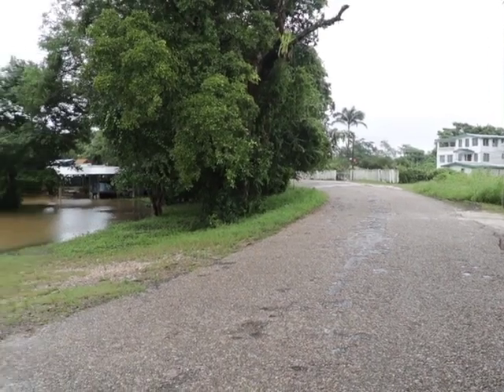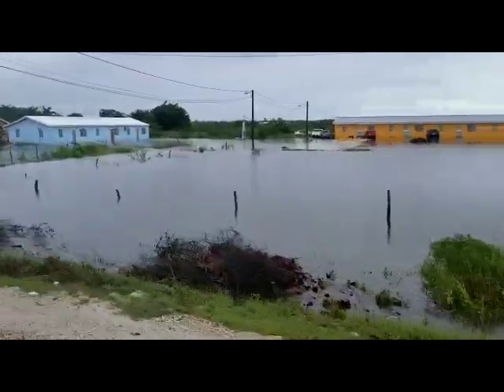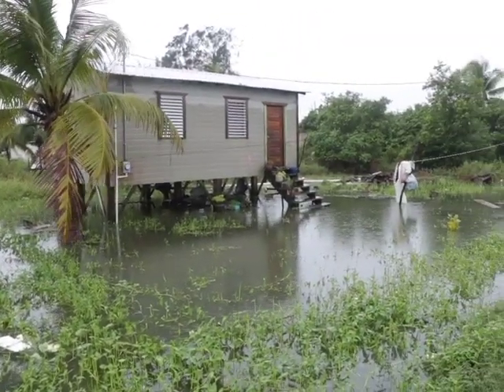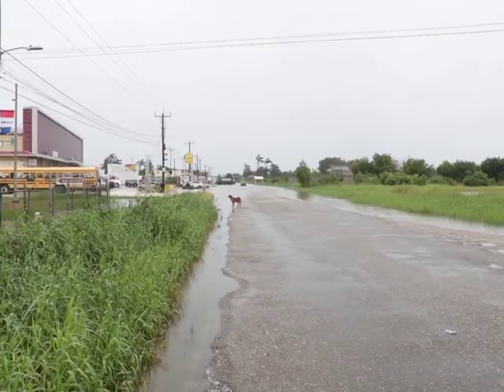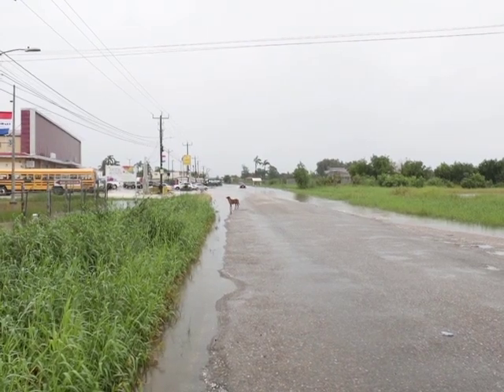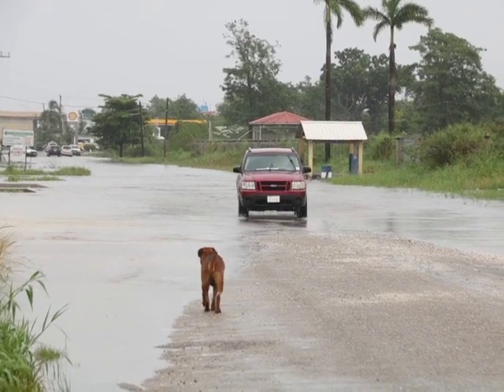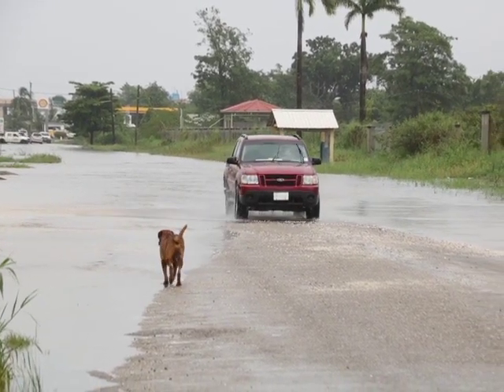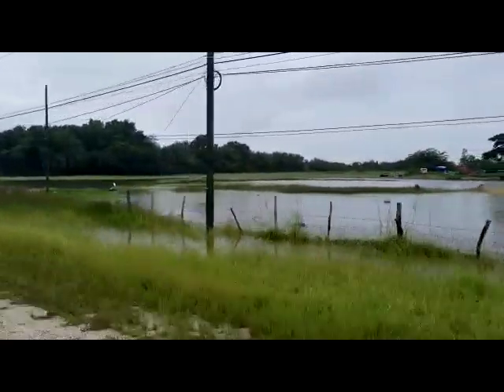Rural Belize Bracing for Worse as Water Levels Continue to Rise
Everywhere, the floods are causing damage to infrastructure and property, though fortunately, there has been no loss of life.  The western and southern parts of the country are hard hit and rural Belize residents are bracing for what is to come with the overflow of the Belize River and the Crooked Tree Lagoon. News Five’s Duane Moody was in rural communities and has the following report.